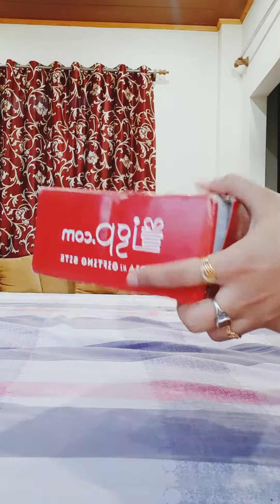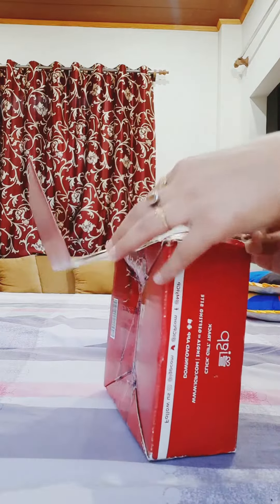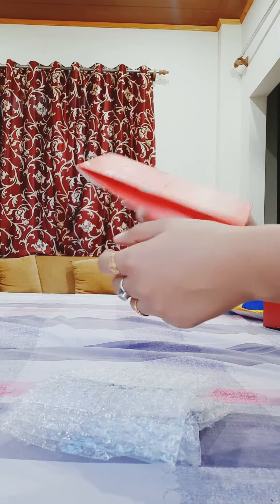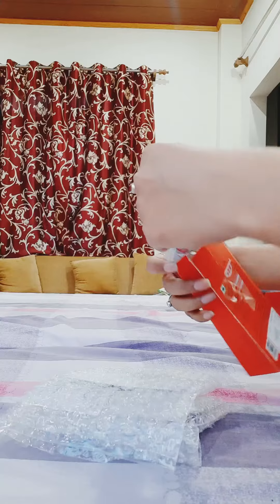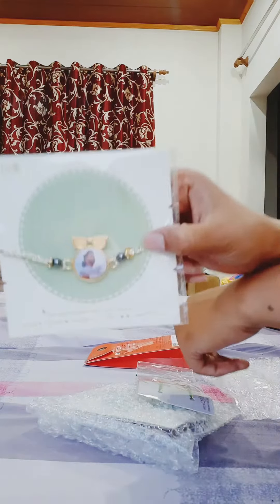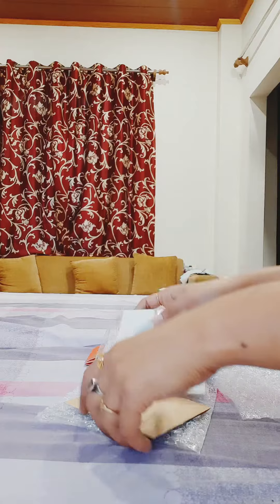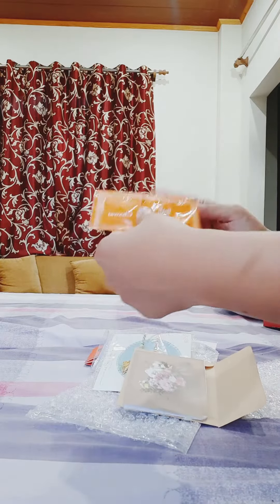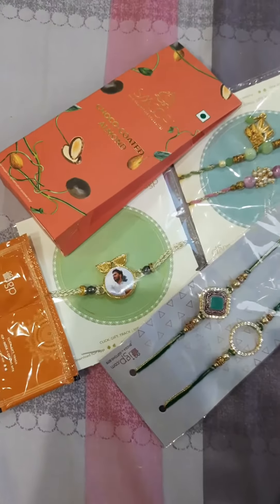Unboxing of rakhi from IGP online app. Beautiful rakhi ❤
Rakhi from IGP App. Delivery all over India.